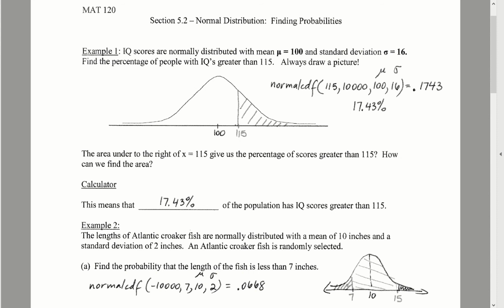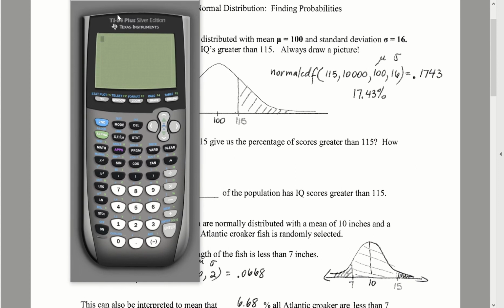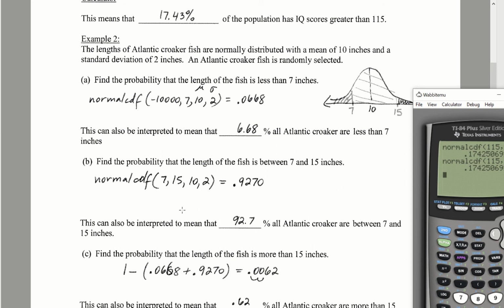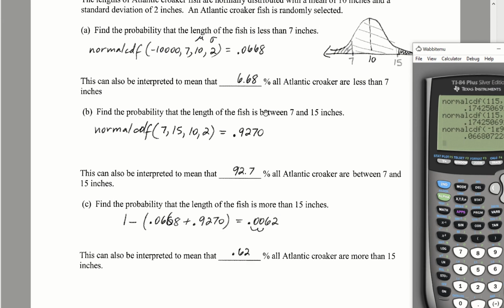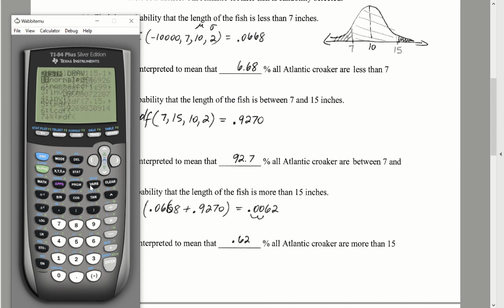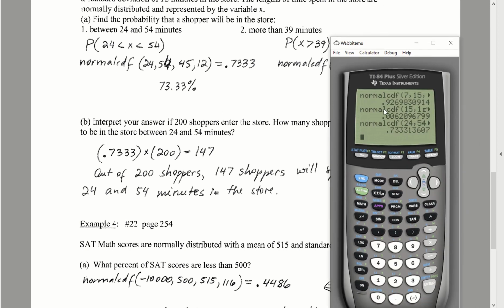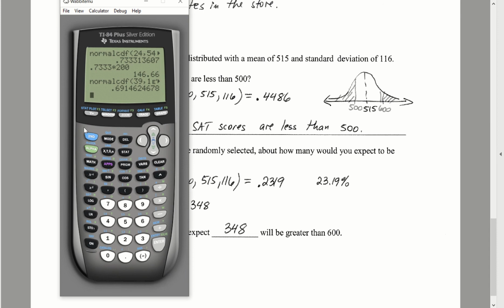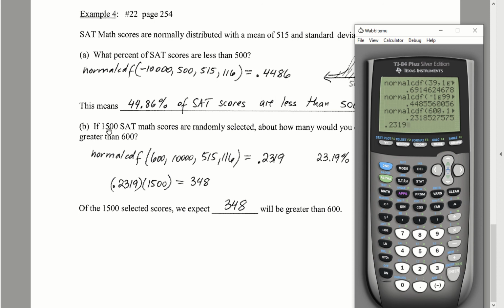Math 120 Lecture 5.2